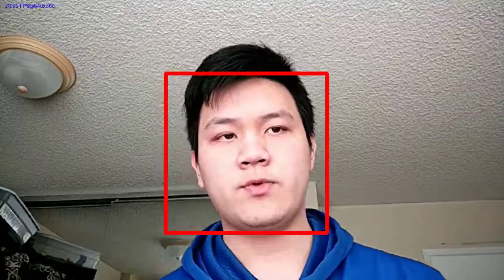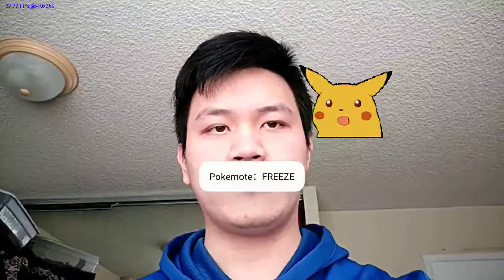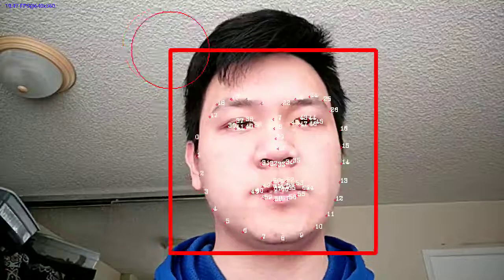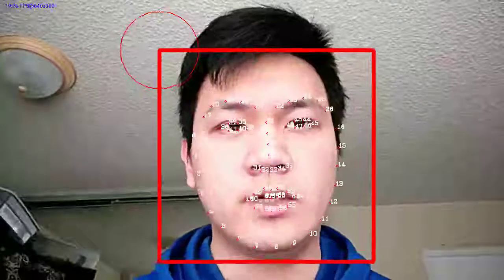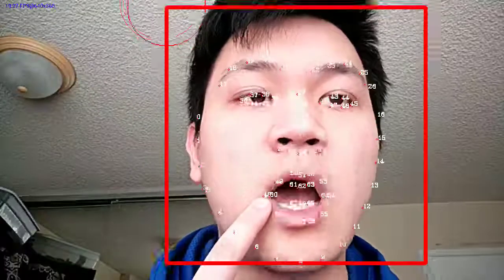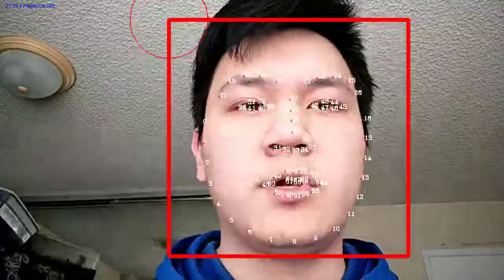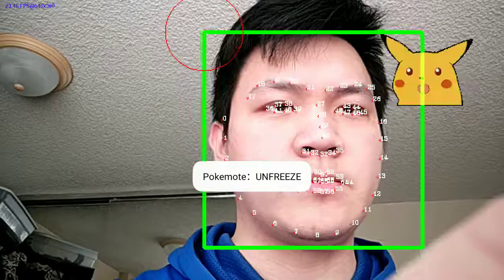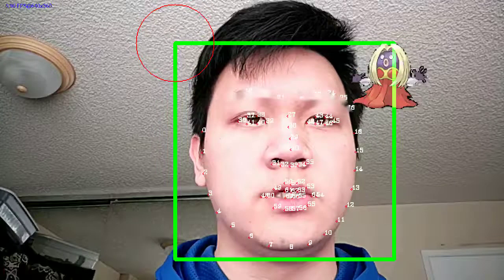[CMPT 414] Demo for Pokémote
Sorry about the lag. The framerate on the video is lower because I was using the screen recorder on my phone along with the app. In the actual application, there is no lag.